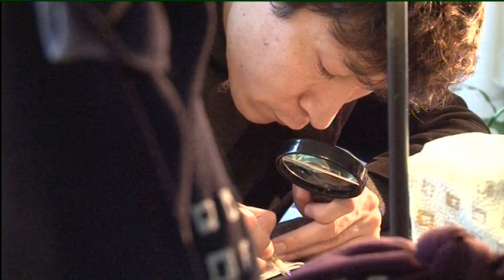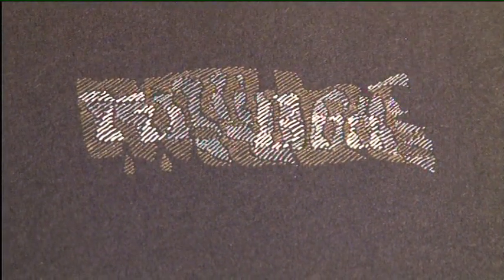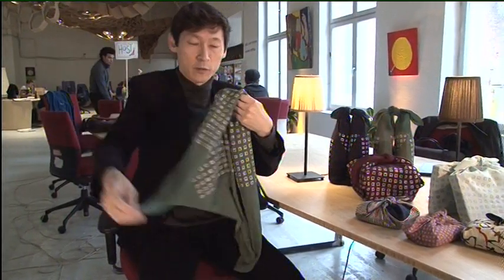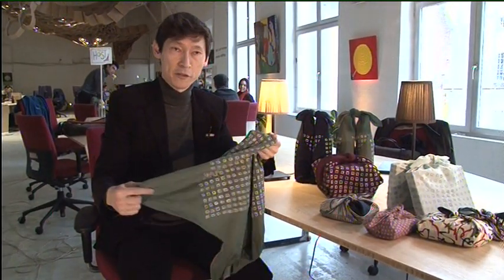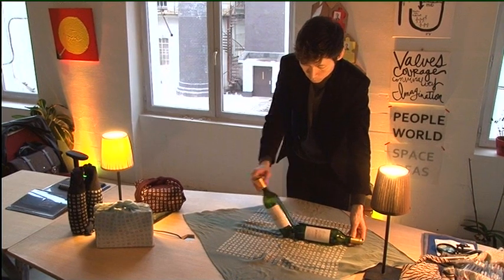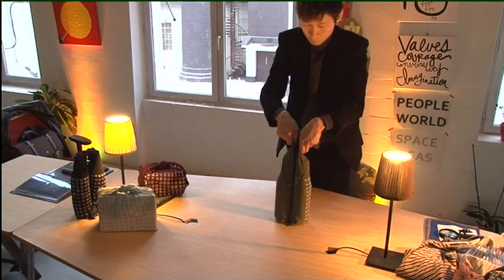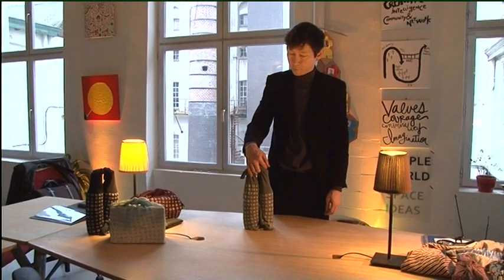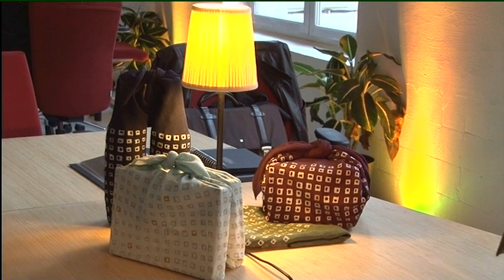MyBrussels Paul Takahashi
And now to this week's MyBrussels. Paul Takahashi is a composer and artist who grew up in France. He's just had an exhibition at the Japanese cultural center featuring his own work based on ballpoint pen drawings. He also makes furoshiki cloths, a special Japanese cloth for wrapping presents.